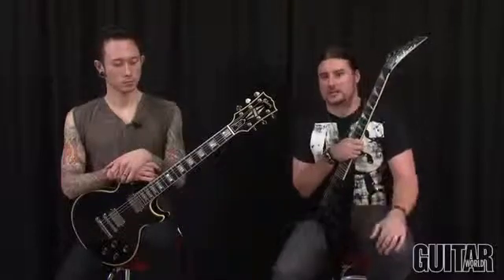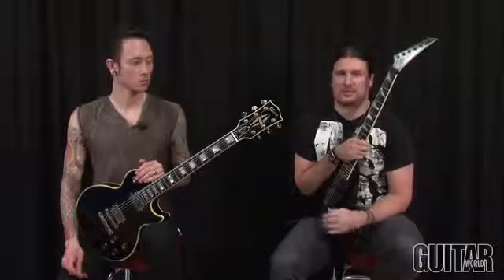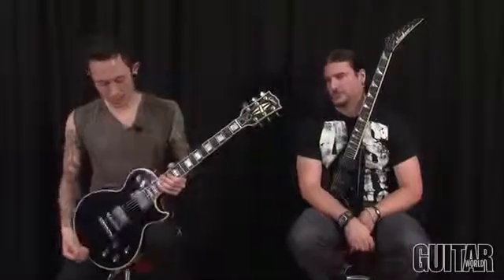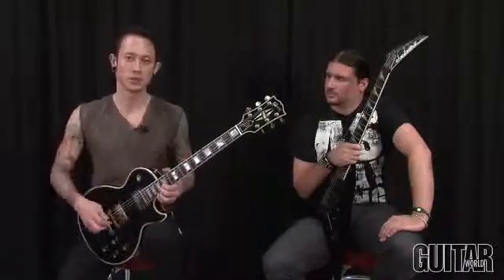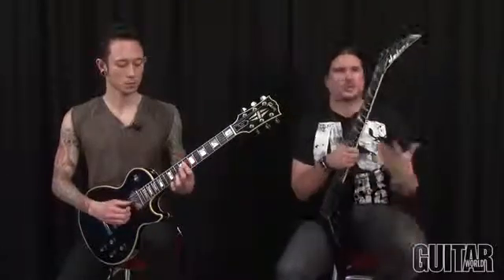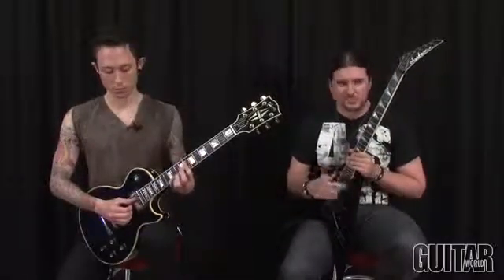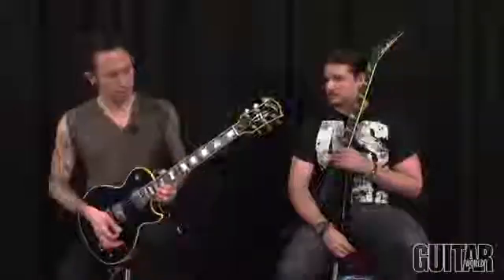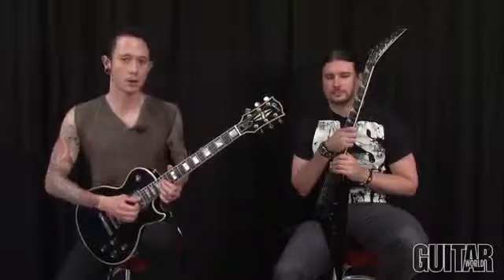Trivium 'In Waves' Video Lesson Gear Discussion